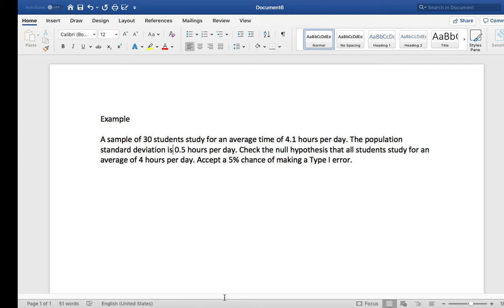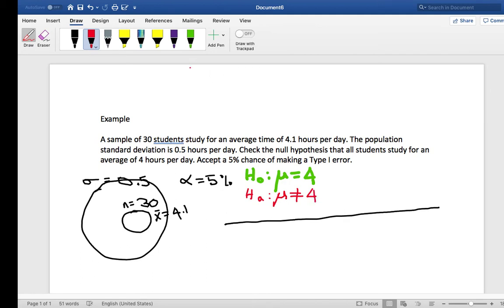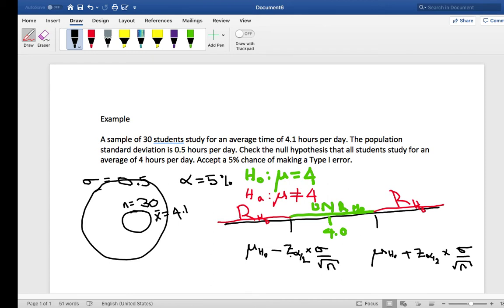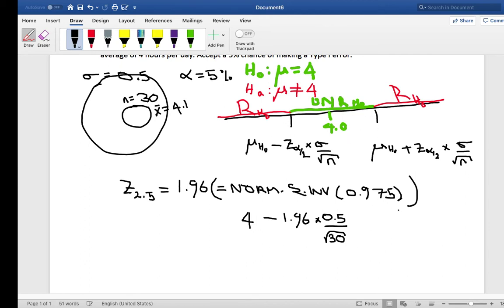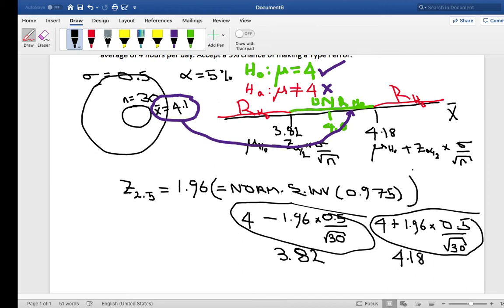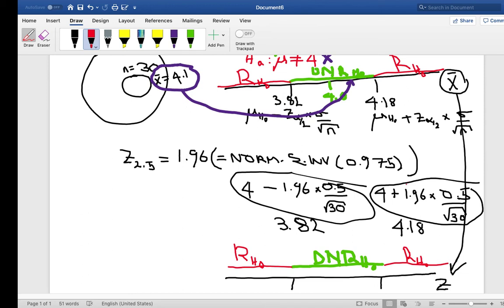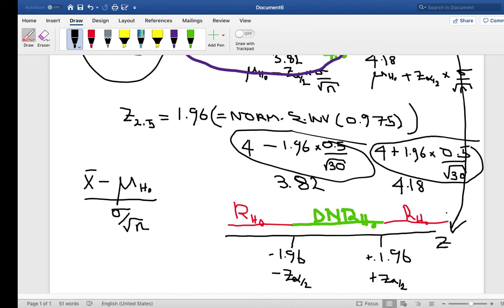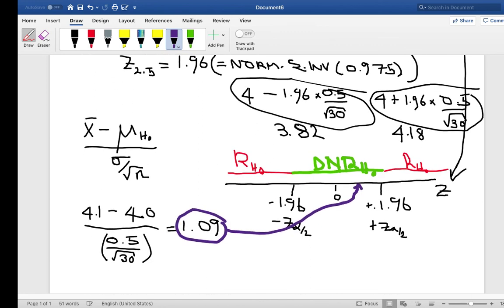Hypothesis Testing 3 Example